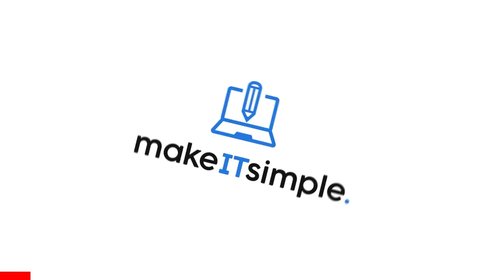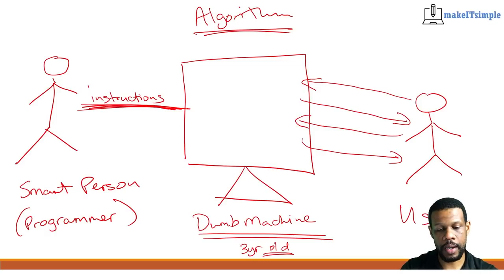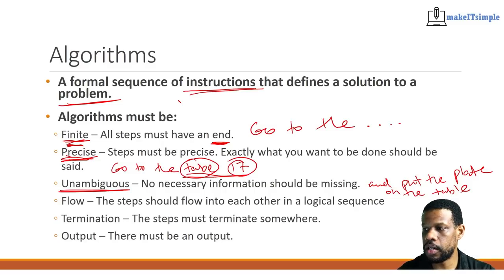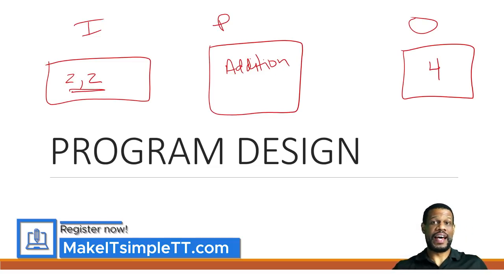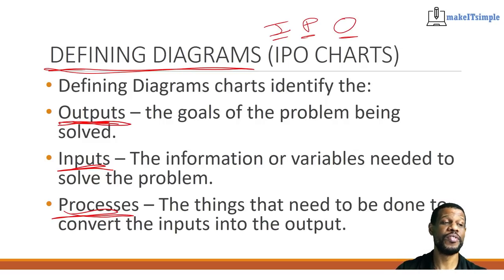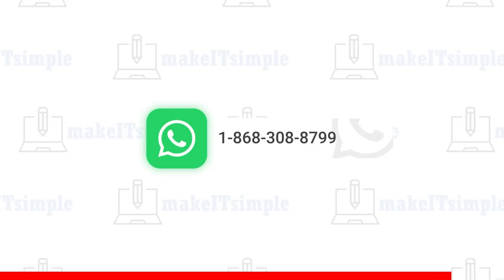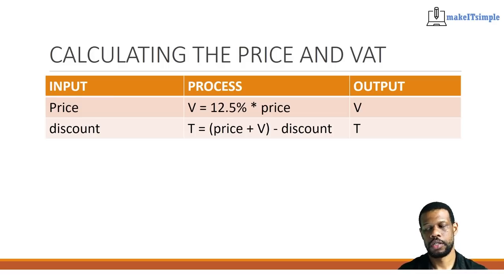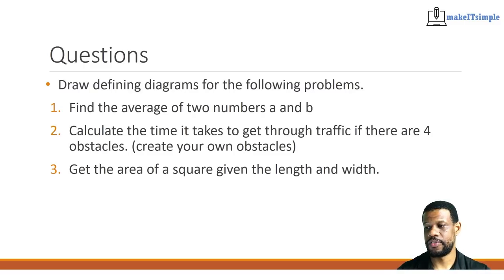CSEC IT: Algorithms Part 1 | Definition and Defining Diagram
Chapters:
00:00 Intro
00:47 Algorithm Definition
06:25 Algorithm Characteristics
10:29 Program Design
14:49 Defining Diagrams (IPO Charts)
17:05 Using IPO Charts
28:20 Defining Diagrams Questions
32:00 Outro